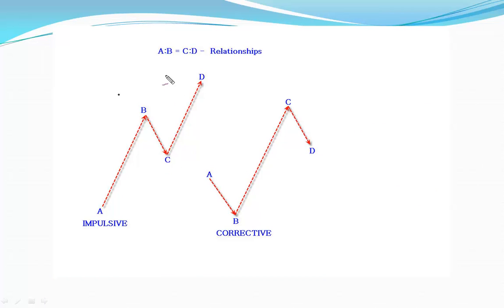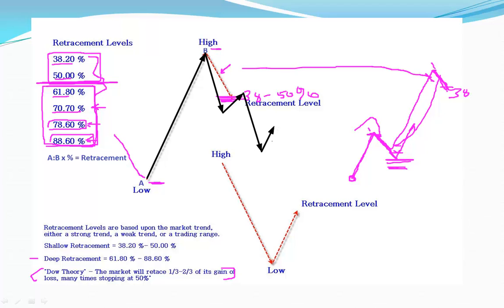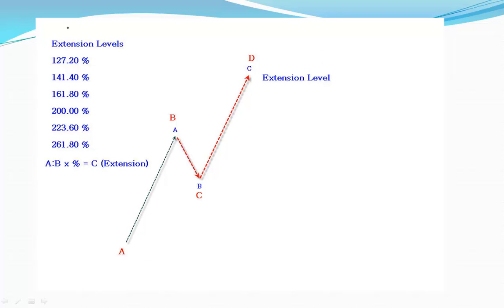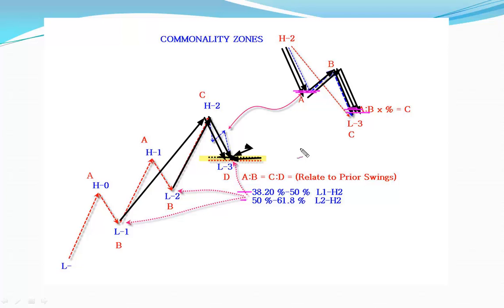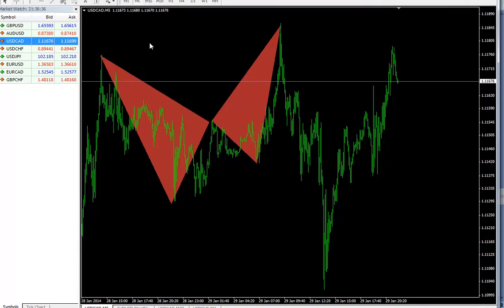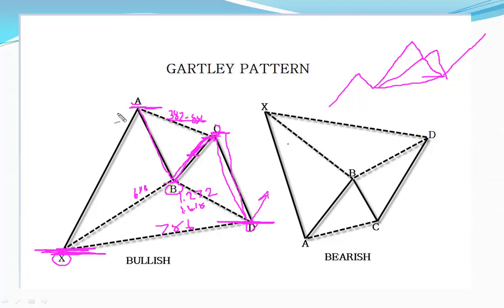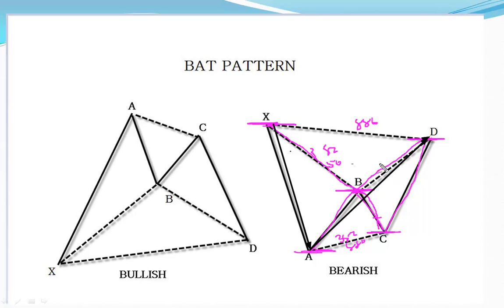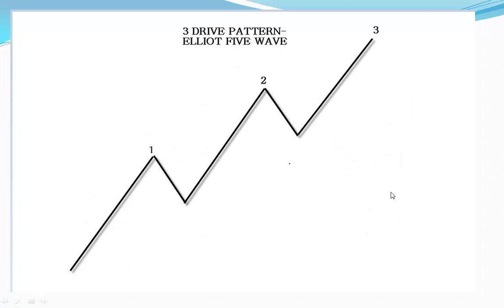Market Geometry 03